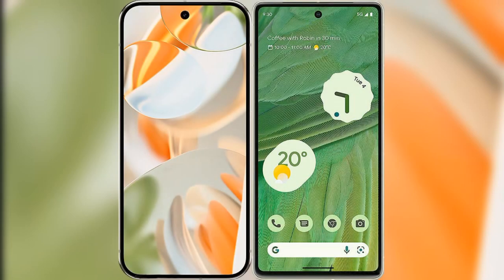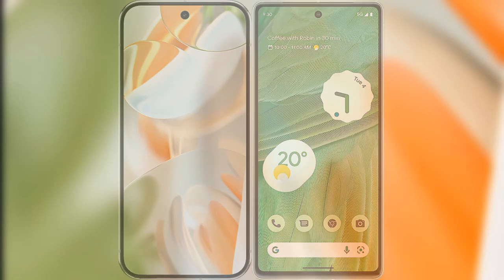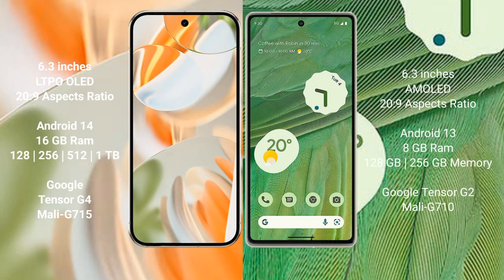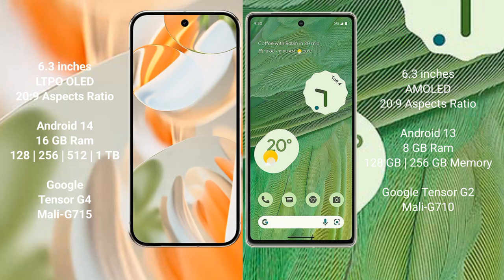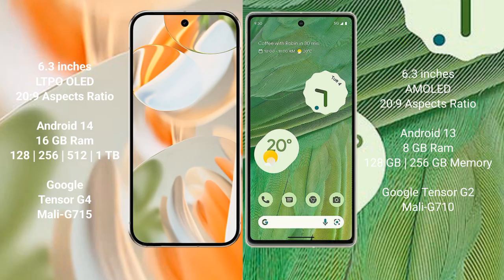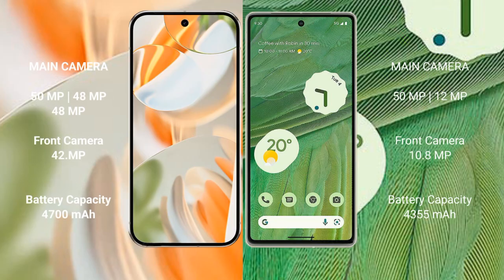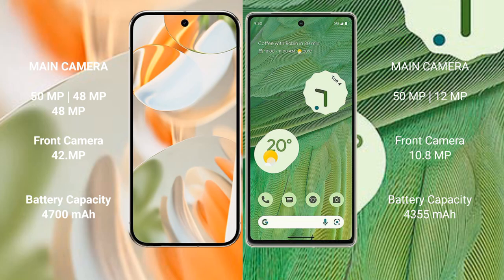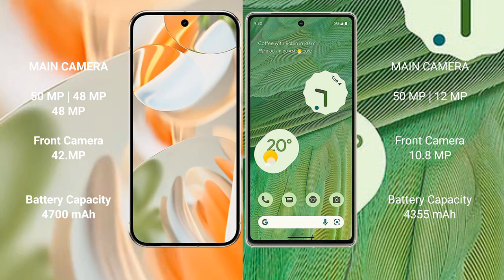Google Pixel 9 Pro vs Google Pixel 7 Review